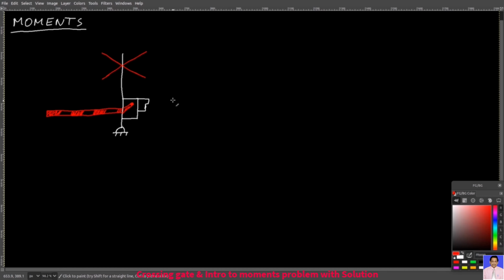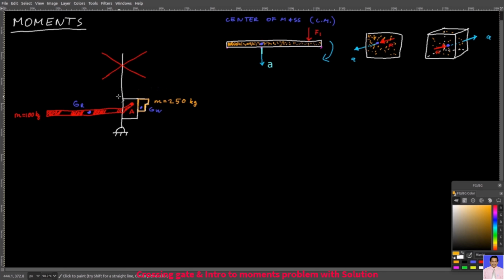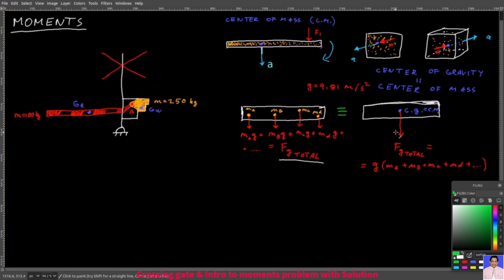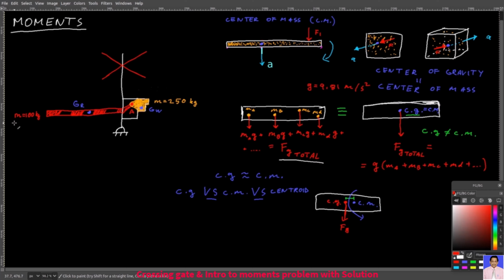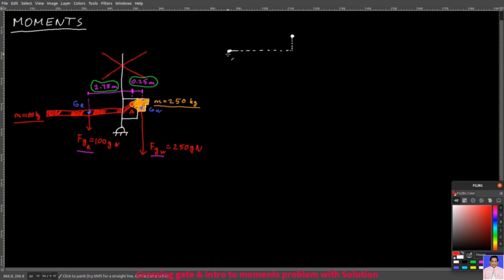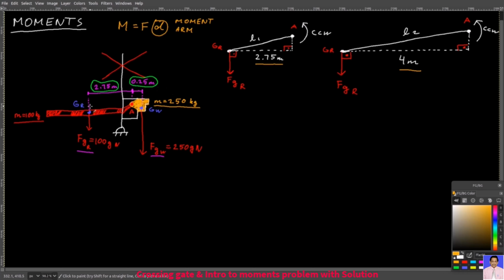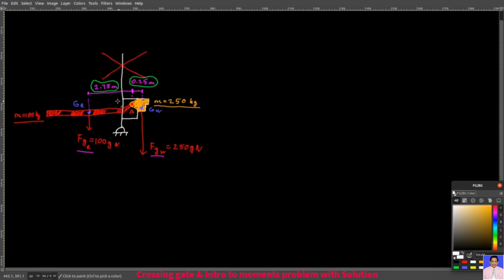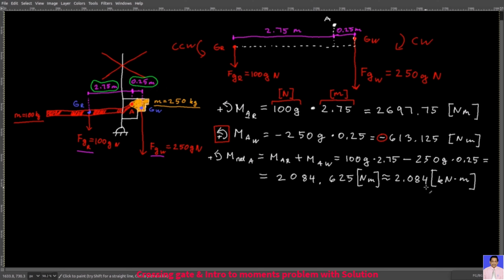Lecture - 31 Crossing gate & Intro to moments problem with Solution